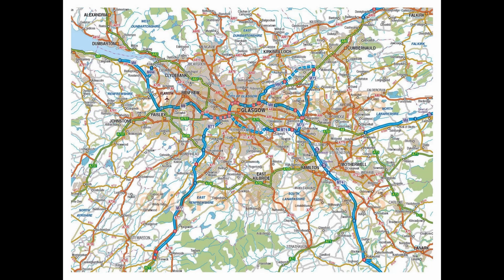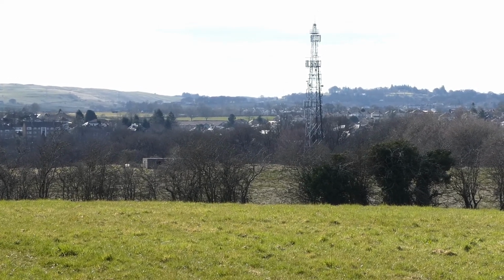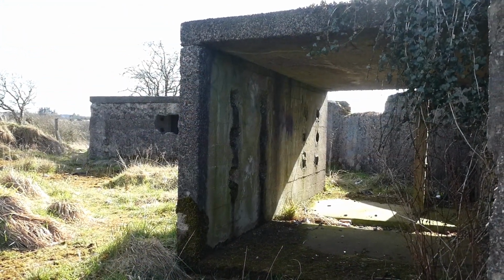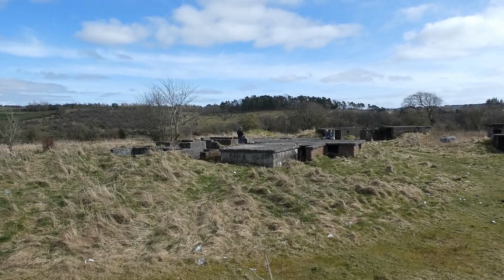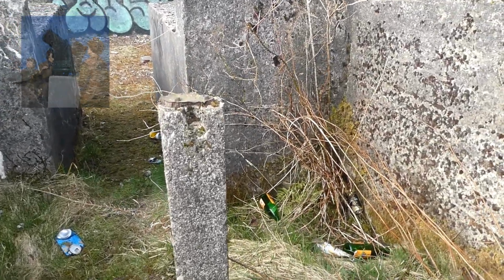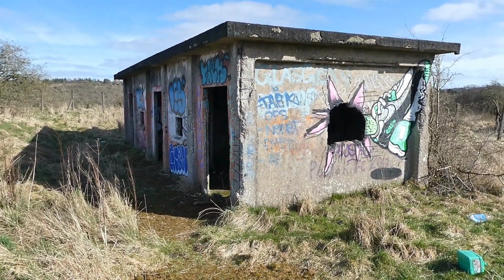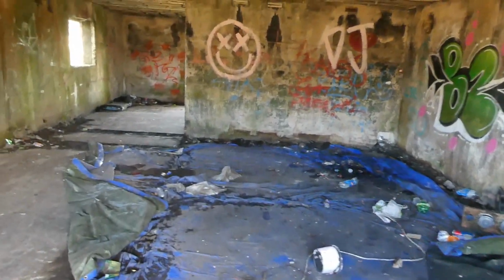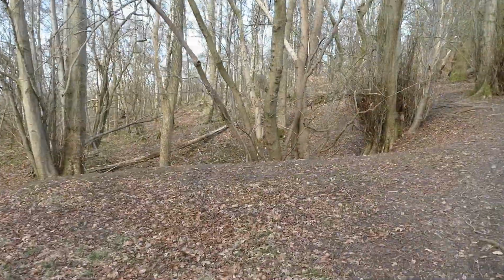The Carnbooth Anti Aircraft Battery. Astonishing Glasgow. Ep1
Astonishing Glasgow has arrived!

This is an idea I have been thinking about for at least 3 years and it was time to stop thinking about it and see if I could do it.
Astonishing Glasgow will bring short videos showing you the unusual, hidden and historic places in my home town Glasgow, Scotland and along the way sharing some interesting stories.
On this episode I take a walk around the abandoned World War 2, Carnbooth anti aircraft battery on the southside of the city.

Let me know what you think but please be gentle, this is the first time I have tried narrating a video and remember to hit that like and subscribe button to see me improve or to follow the car crash.

Dave.